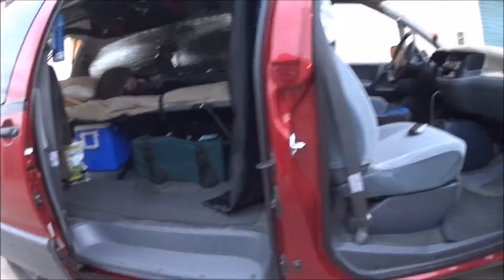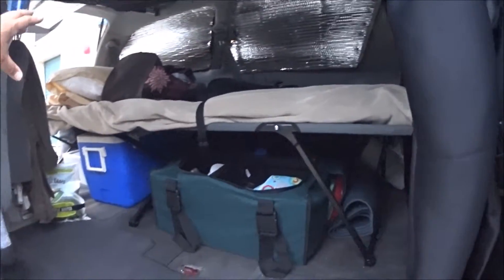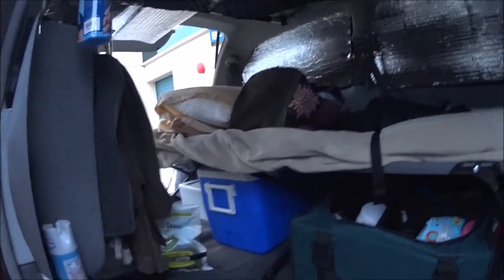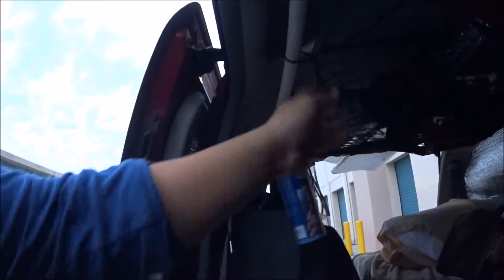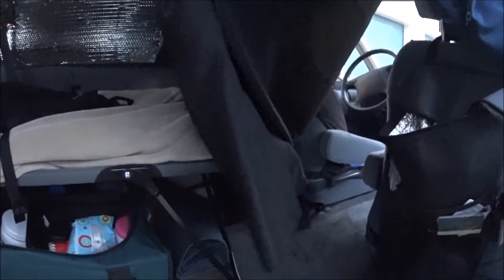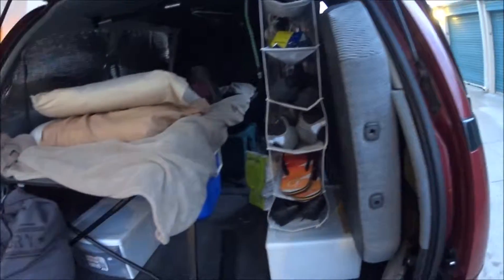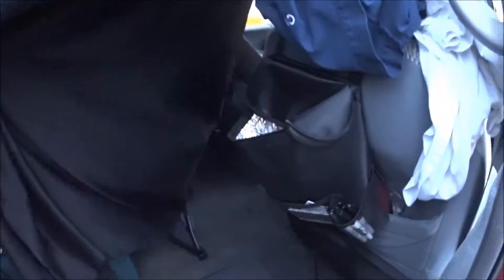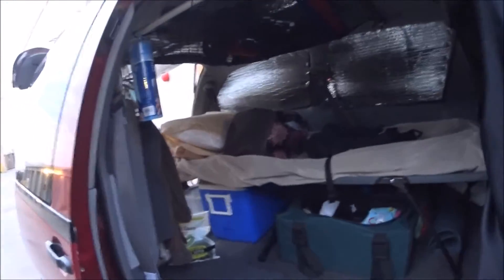My van dwelling experience: next set up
A better set up when I was experimenting with what I had.